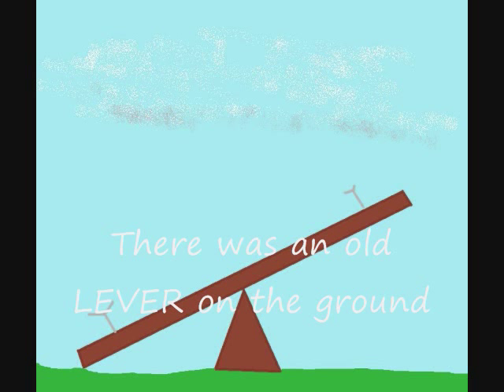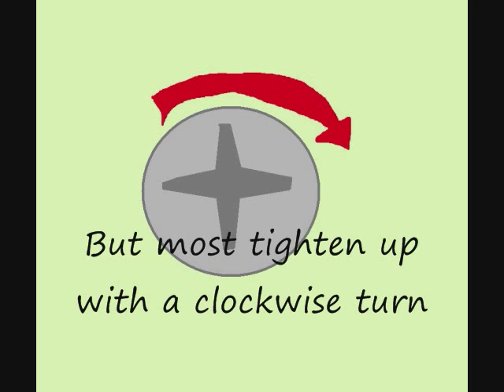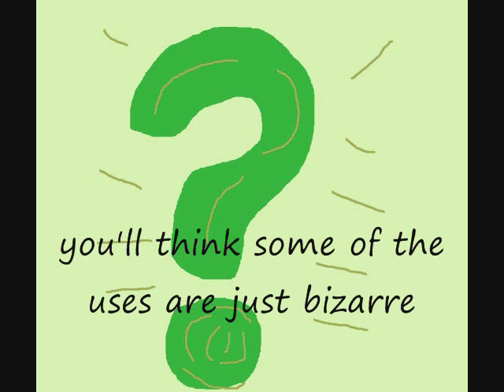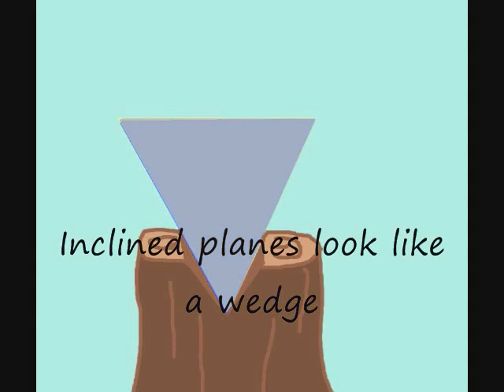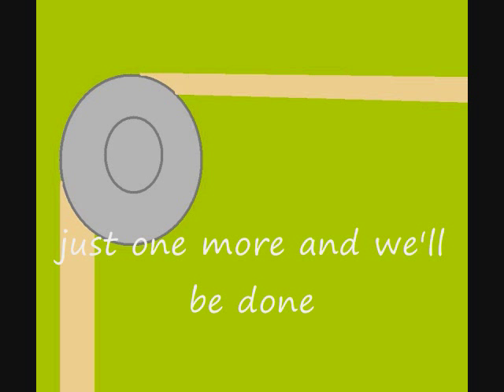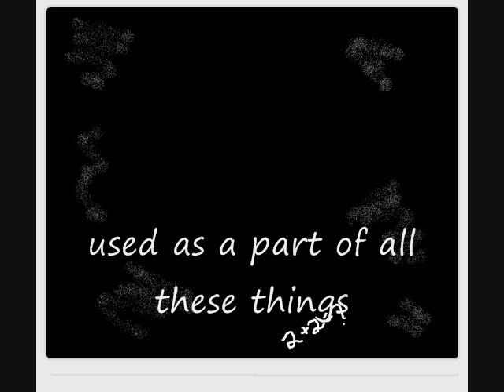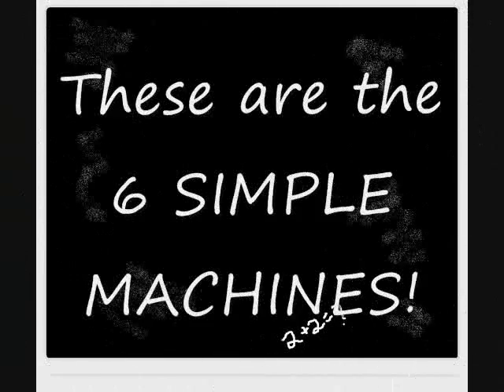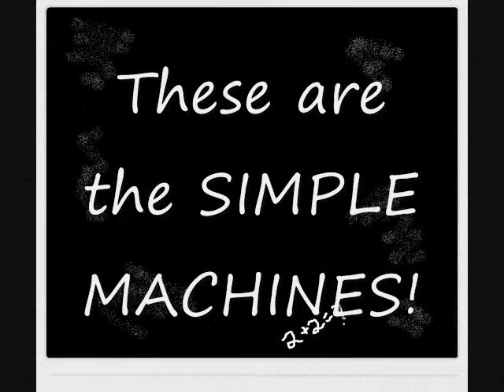An Introduction to Simple Machines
This video covers VA Science Sol 3.2a,b,d.  I hope you can use this video as a resource in your classroom.